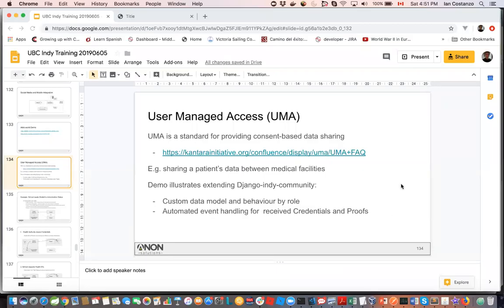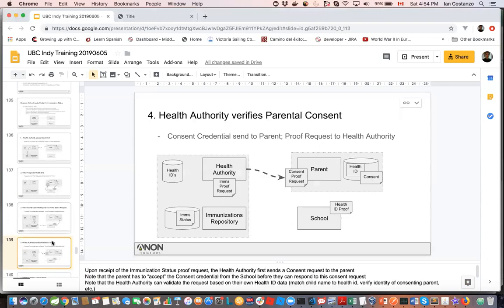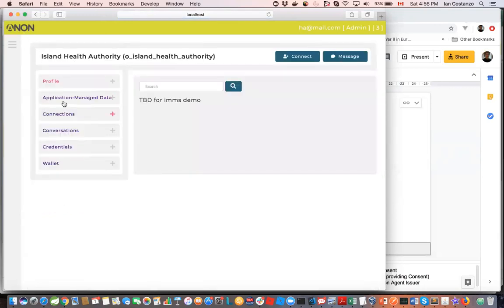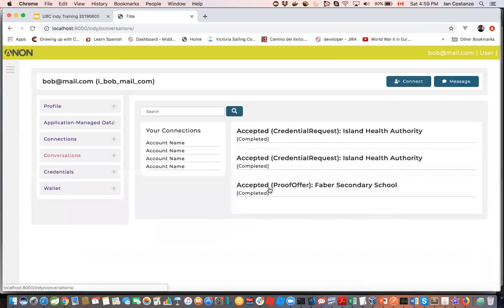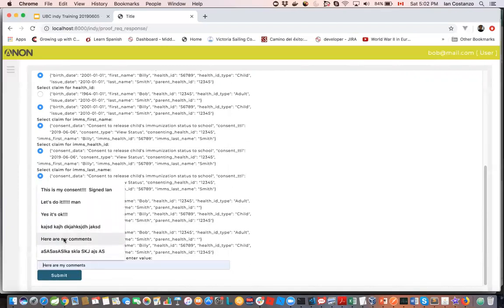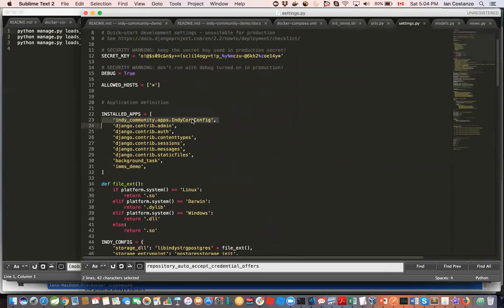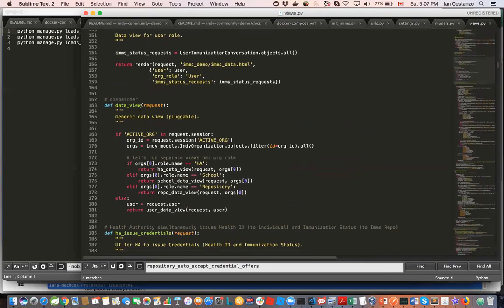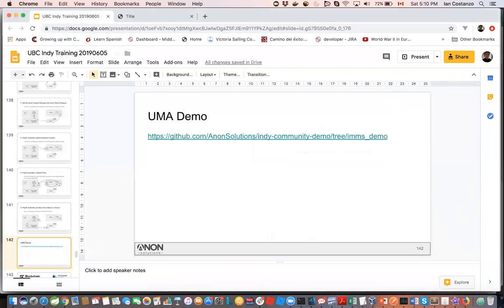Hyperledger Indy UMA Demo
Demonstration of how Hyperledger Indy can be used to implement Consent credentials and User Managed Access (or UMA).